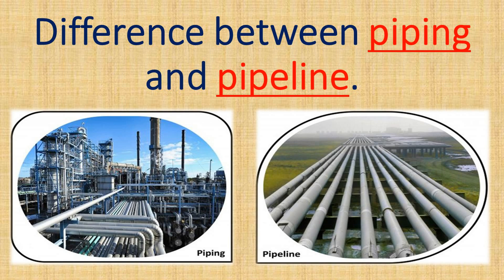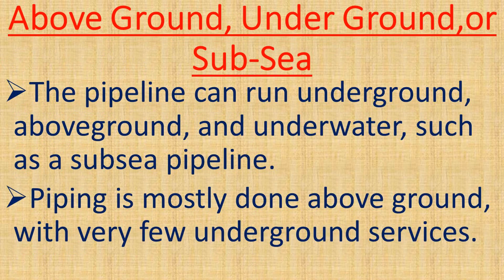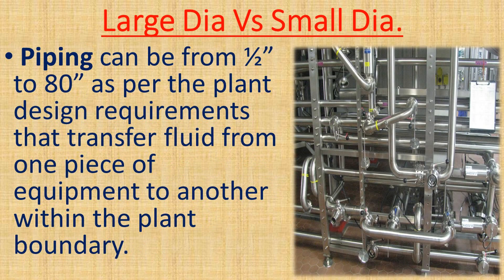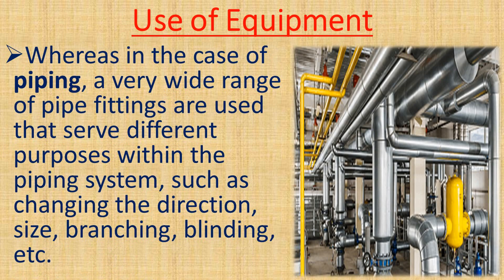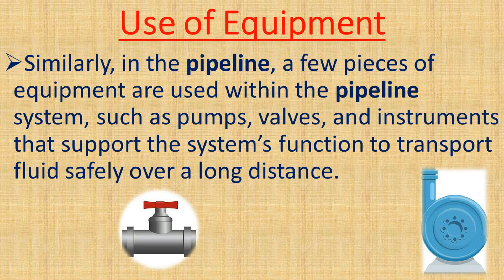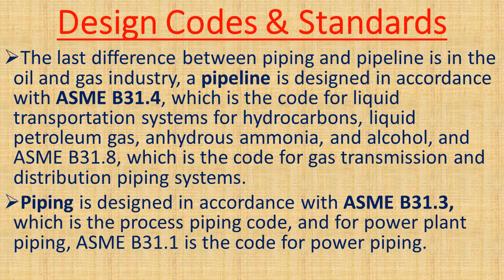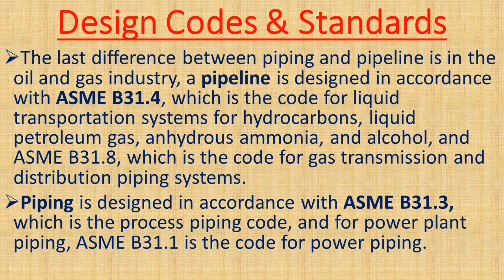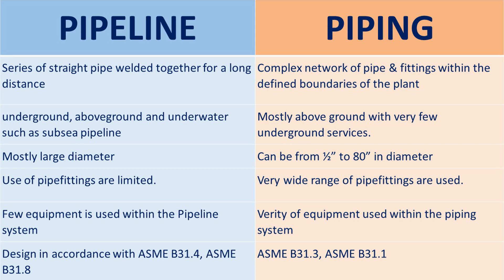Difference between piping and pipeline.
Piping and pipeline are both used to transport various liquids, gases, and sometimes slurry and powder material.
The pipeline is a series of straight pipes welded together over a long distance.
Piping is a complex network of pipes & fittings within the defined boundaries of the plant.
The pipeline can run underground, aboveground, and underwater, such as a subsea pipeline.
Piping is mostly done above ground, with very few underground services.